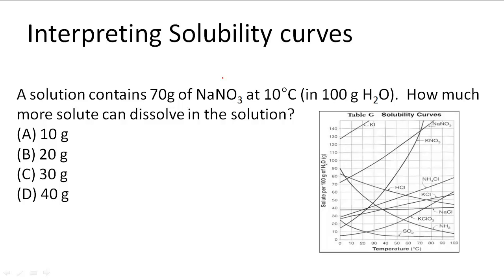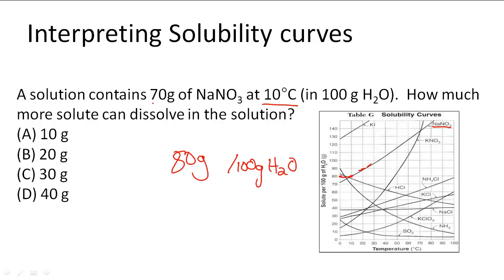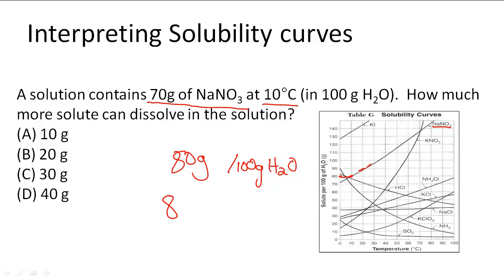Interpreting Solubility curves